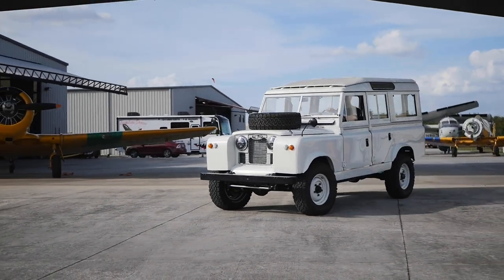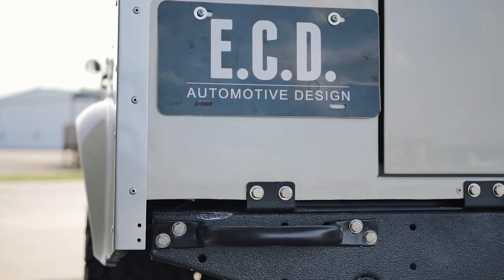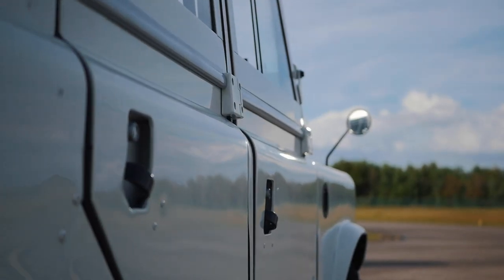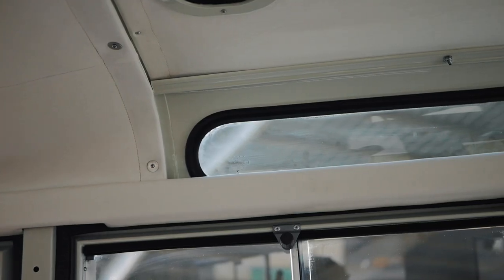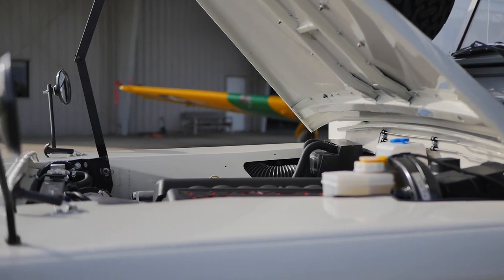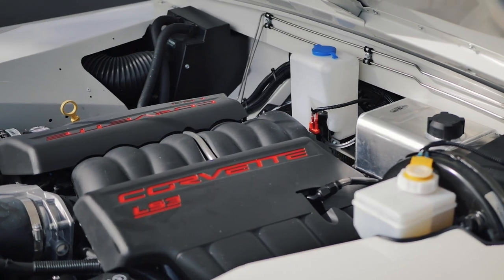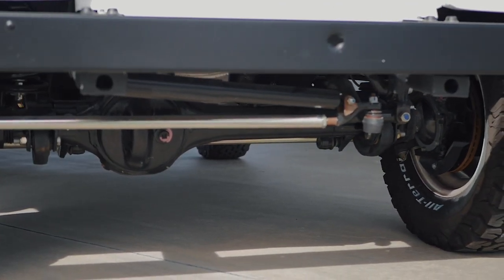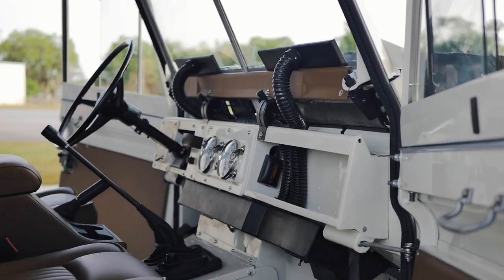Series IIA Restored With Modern Elements | Project Henry